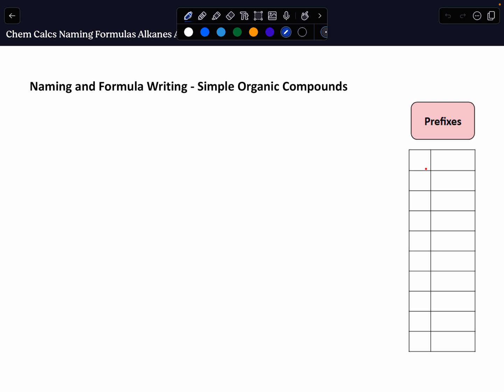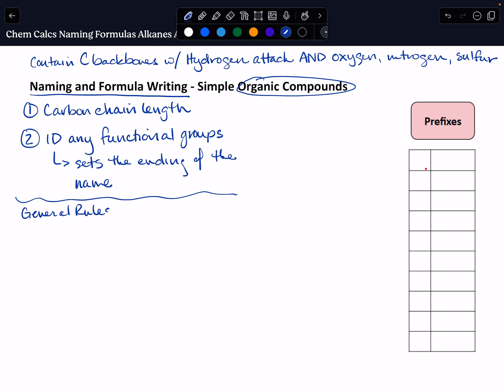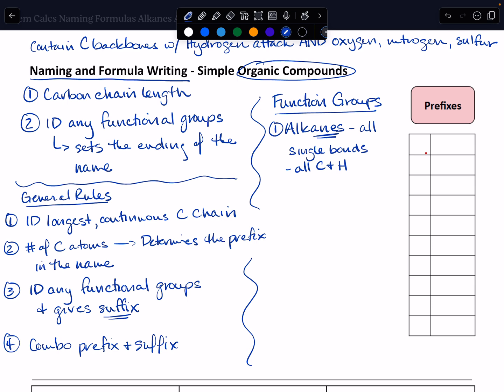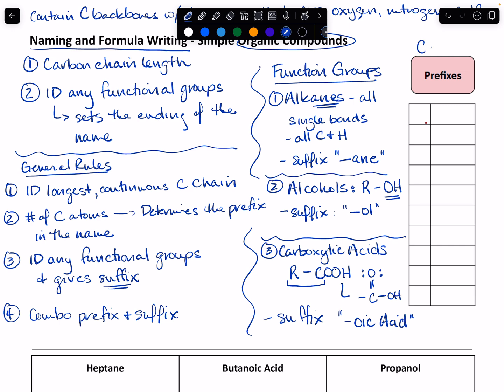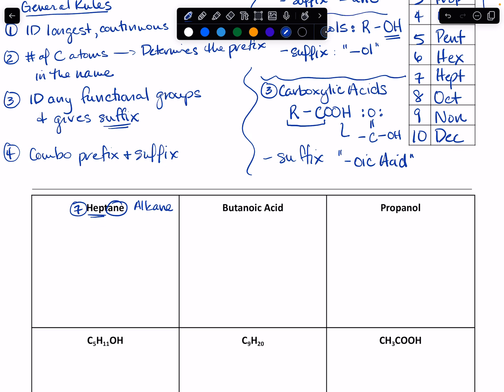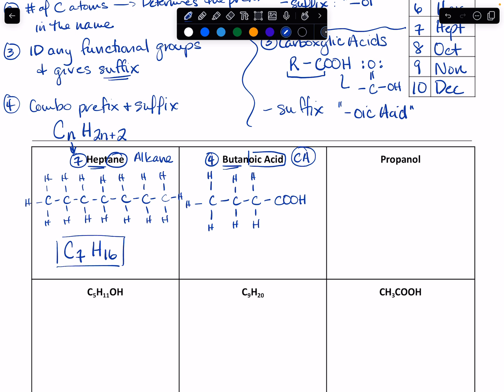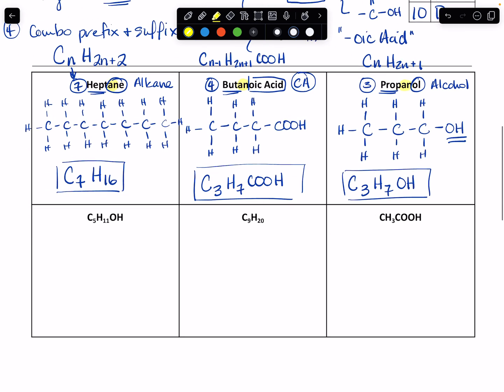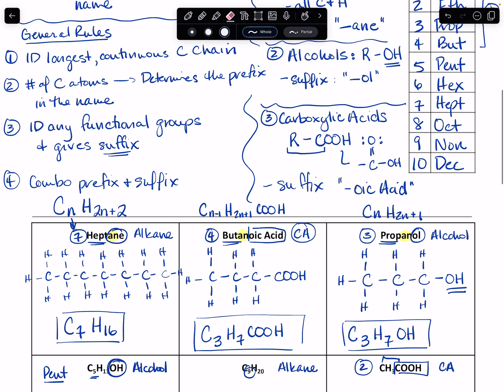Chem Calculations Naming and Formula Writing - Simple Organic Molecules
Screencast discussing identifying, naming, and writing the formulas of simple organic compounds including alkanes, alcohols, and carboxylic acids.